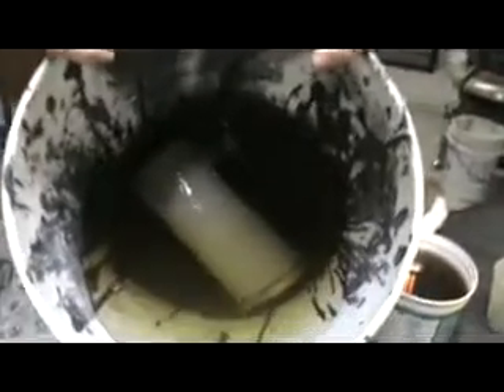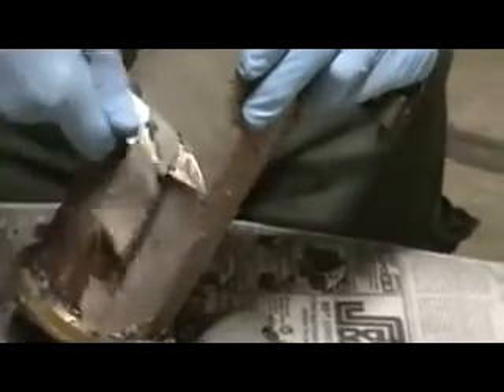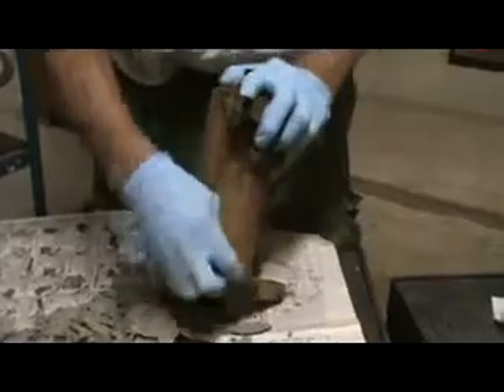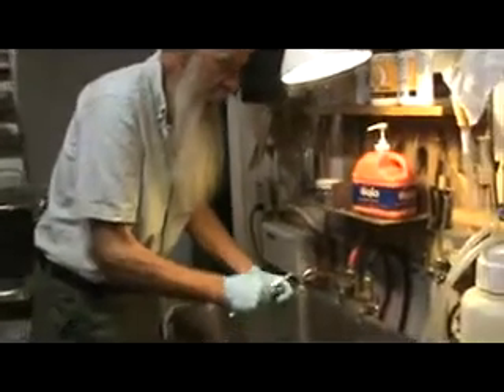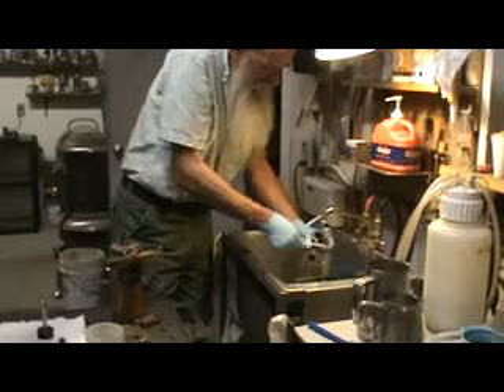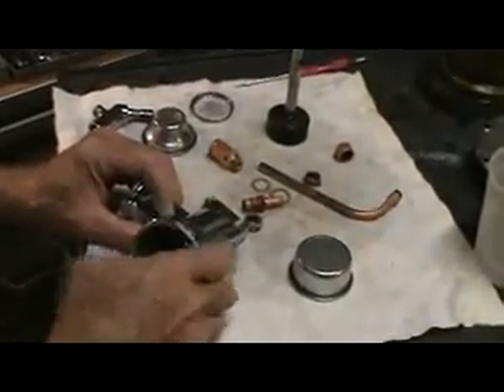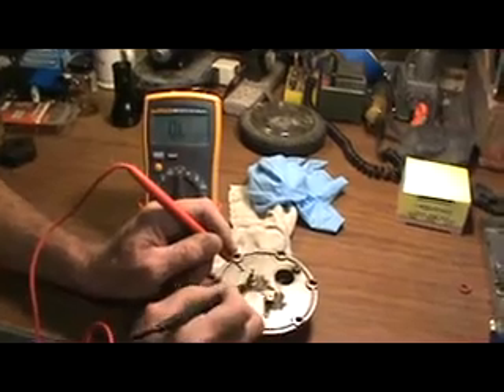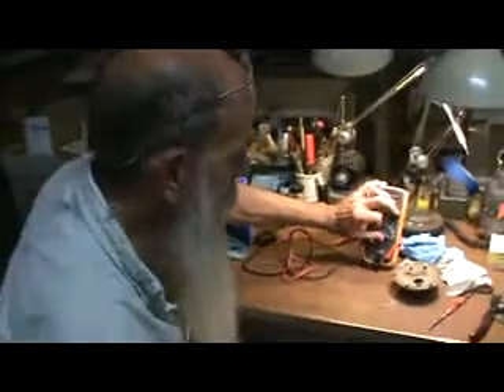So You Got a Cremina Video 07 -Boiler Coating Removal Clean All Parts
Removal of asbestos boiler coating material.  Clean all soaking parts.  Electrical checks on heating element and  begin short repair attempt.